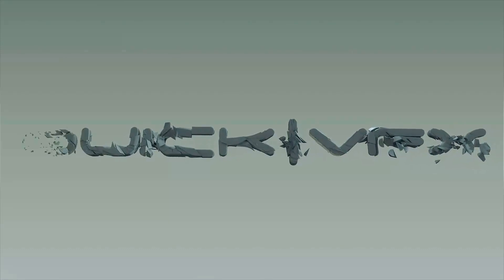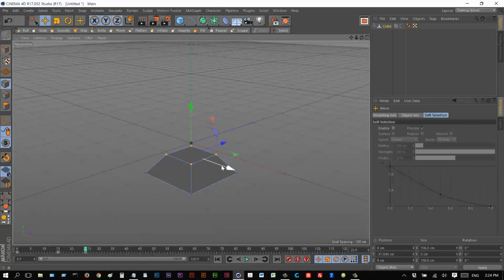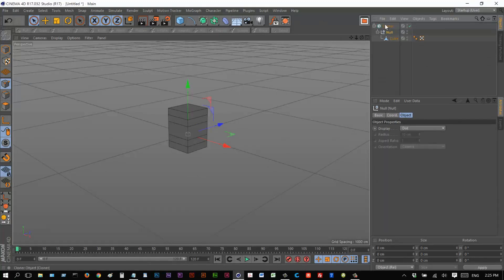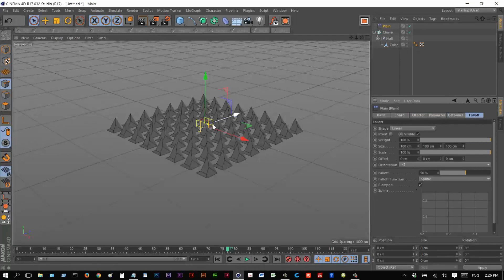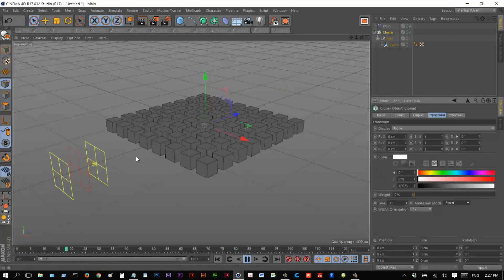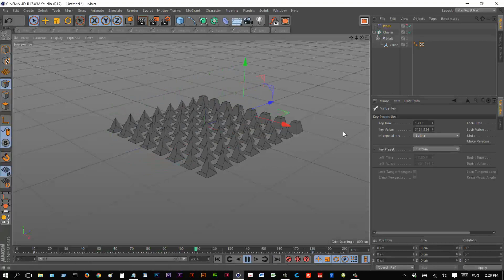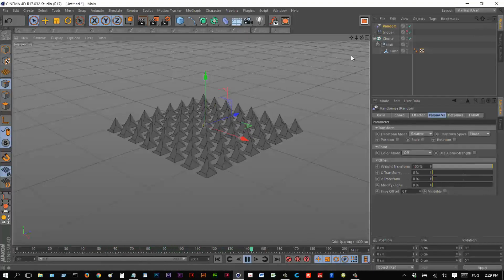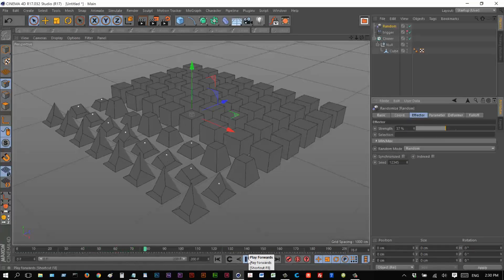Cinema 4D Tutorial: Trigger Animation With An Effector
If you found this tutorial useful, you can In this tutorial we use a plain effector to trigger animation on mograph cloners...